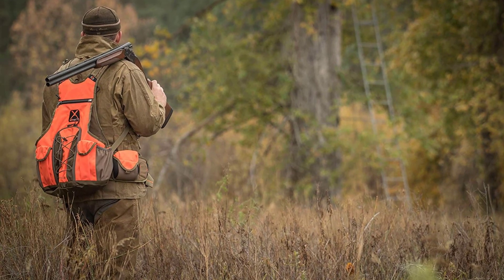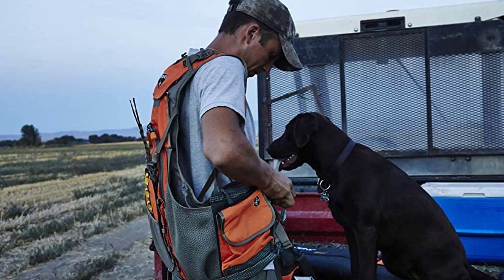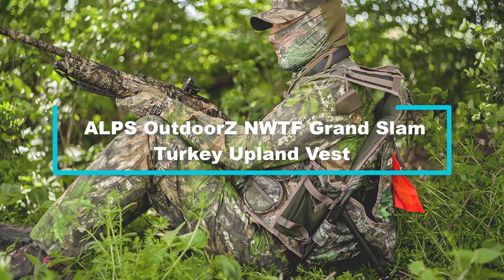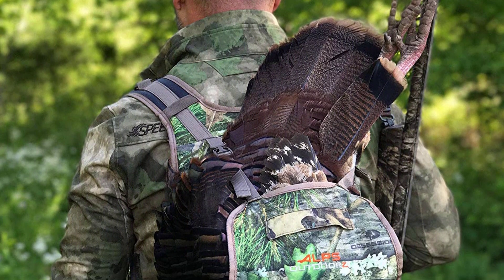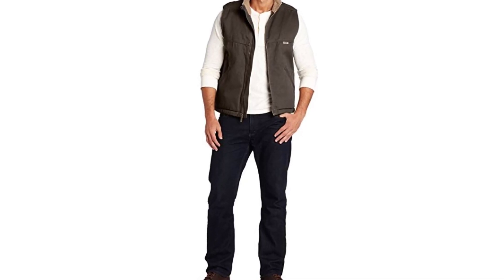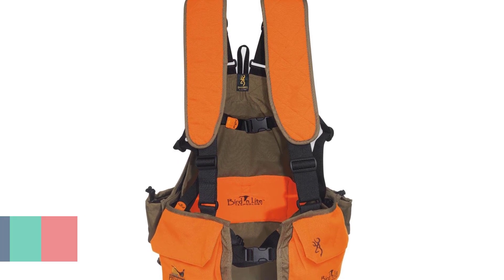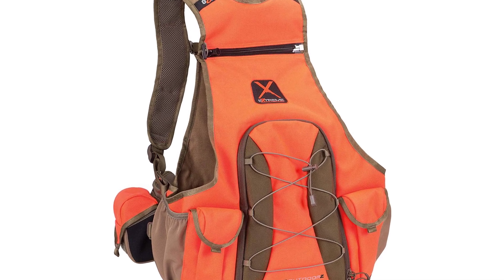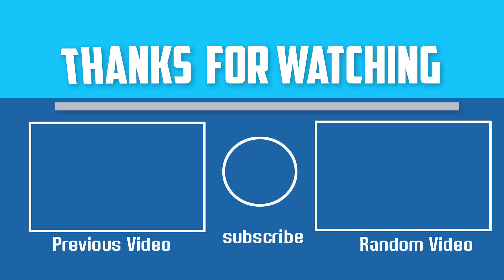Top 5 Best Upland Hunting Vests In 2024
▶️ The Best Upland Hunting Vests We recommended  In This video

▶️ 5.  Tenzing BV16 Upland Vest

▶️ 4. ALPS OutdoorZ NWTF Grand Slam Turkey Upland Vest

▶️ 3. Wolverine Men’s Upland Sherpa Lined Vest

▶️ 2. Browning Bird’N Lite Strap Vest

▶️ 1.  ALPS OutdoorZ Extreme Upland Game